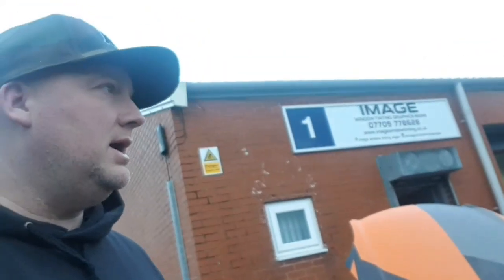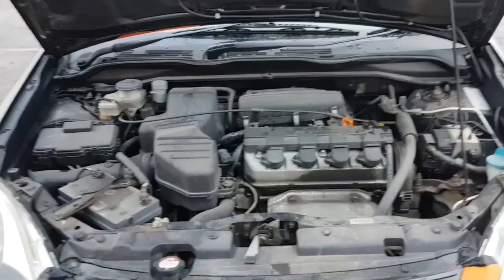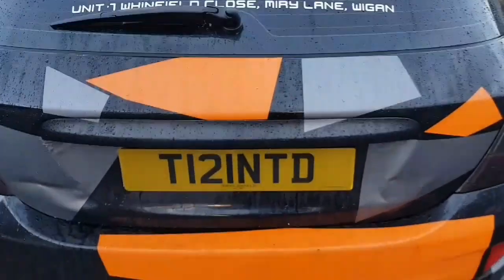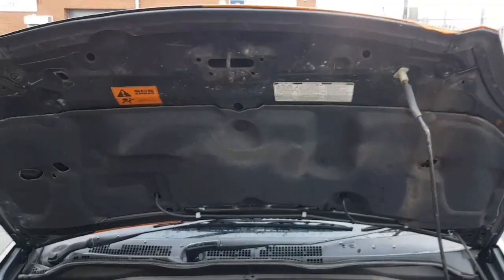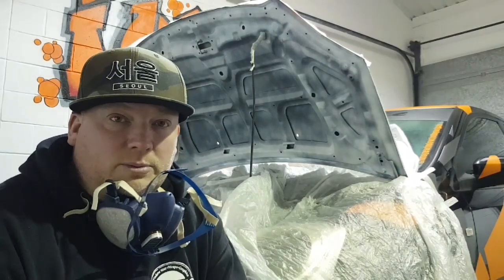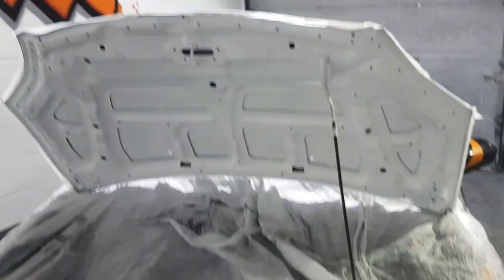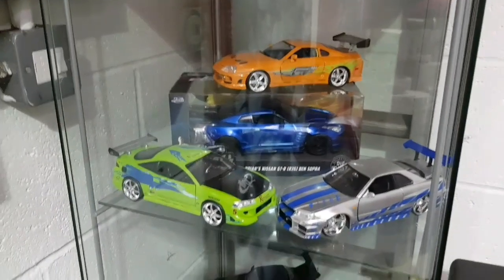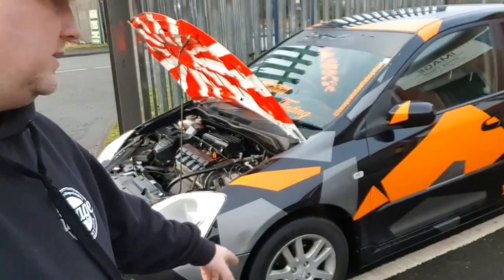Honda Civic Engine Mod / Engine Dress up Rising Sun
We get the Honda Civic in for a little engine dress up mod , something a bit different